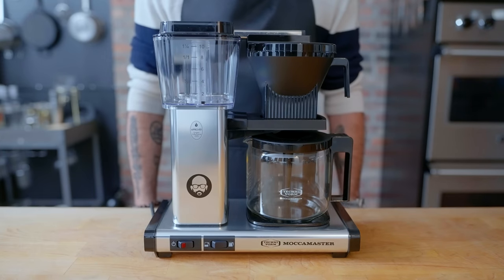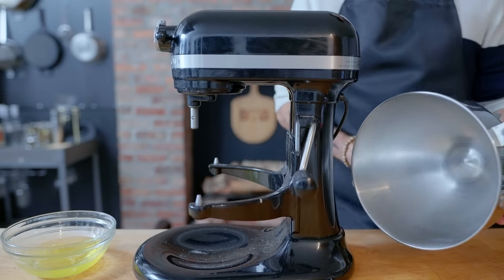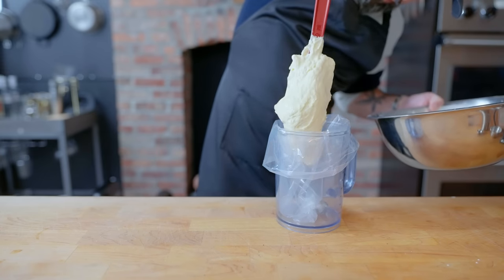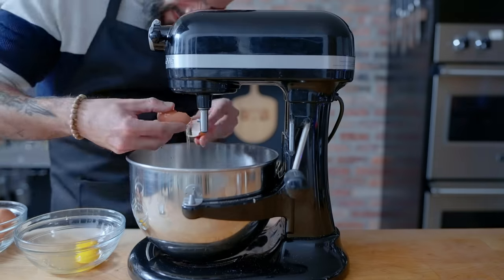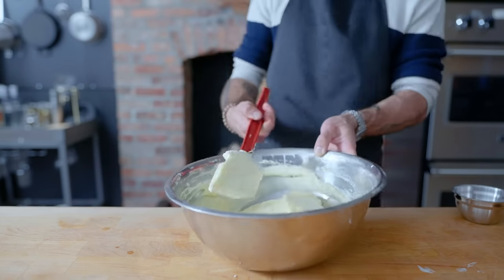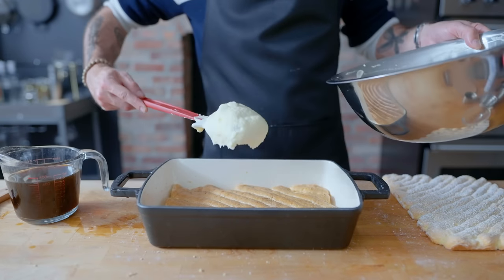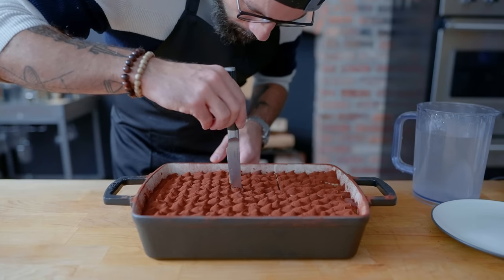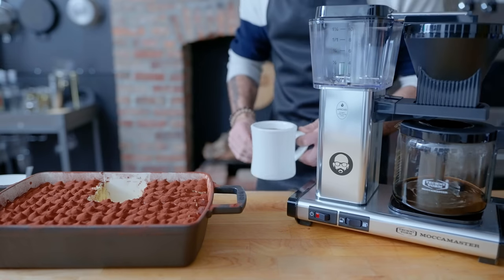Tiramisu | Basics with Babish